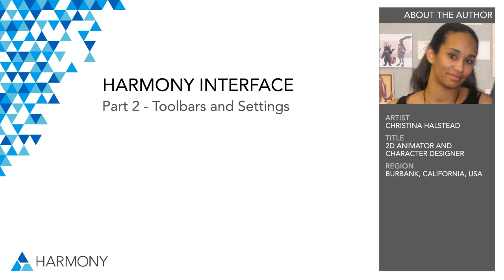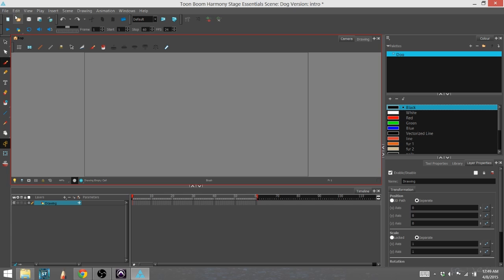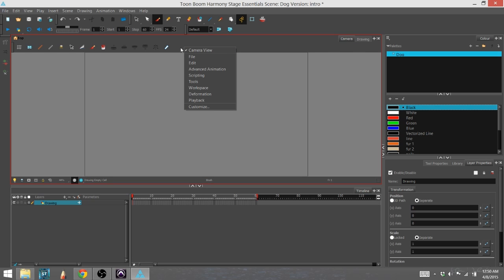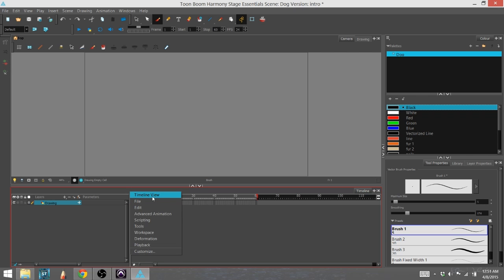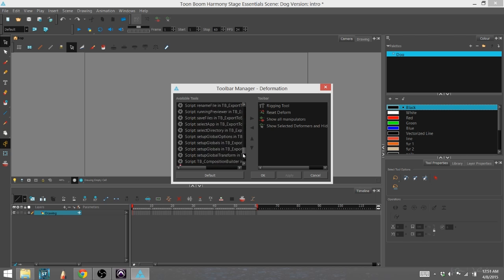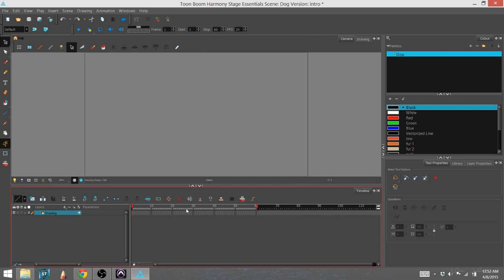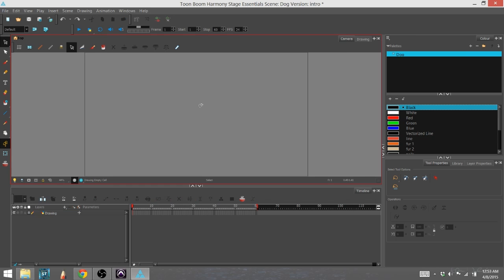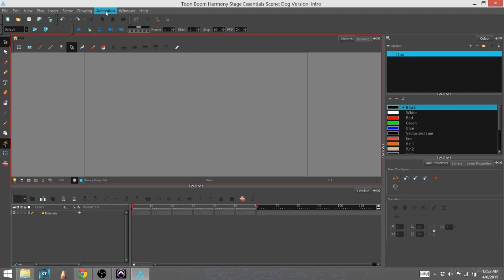Toolbars and Settings in Harmony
Learn how to set up toolbars and a few helpful settings.